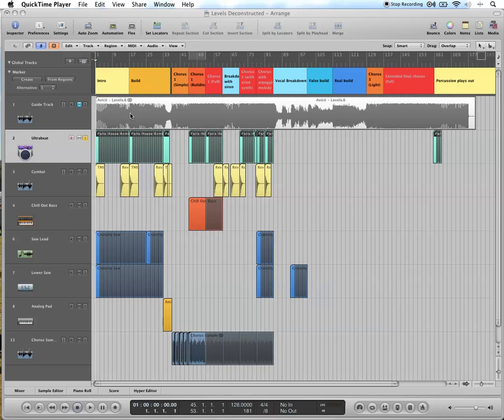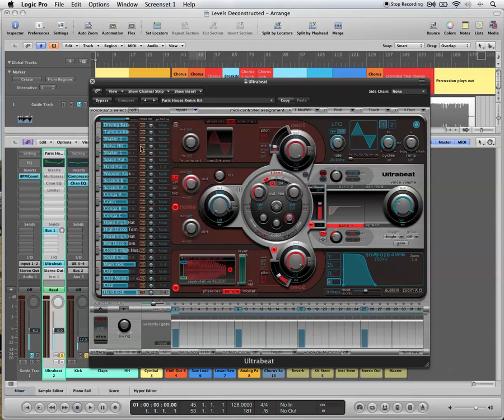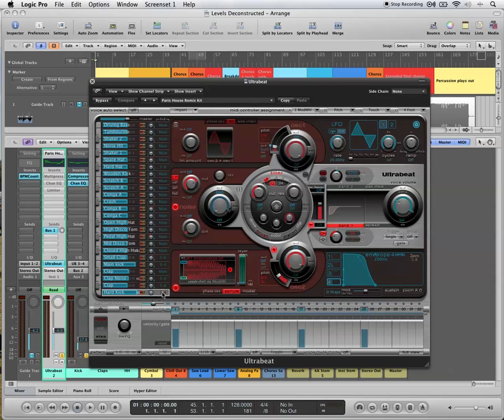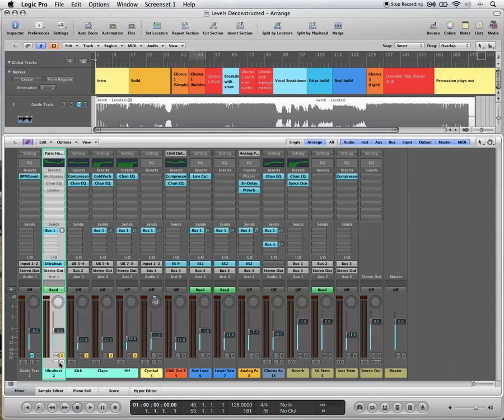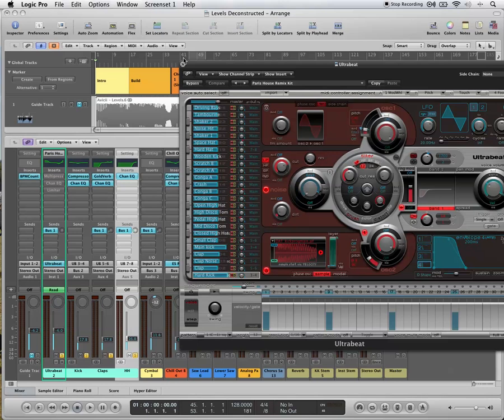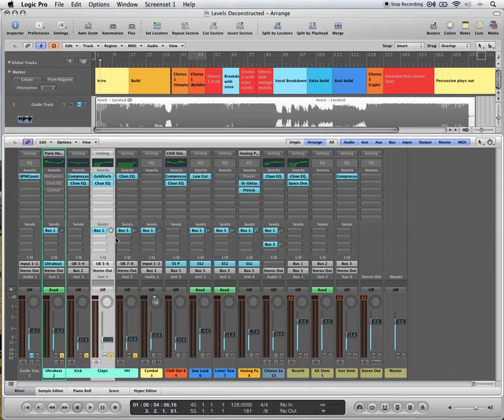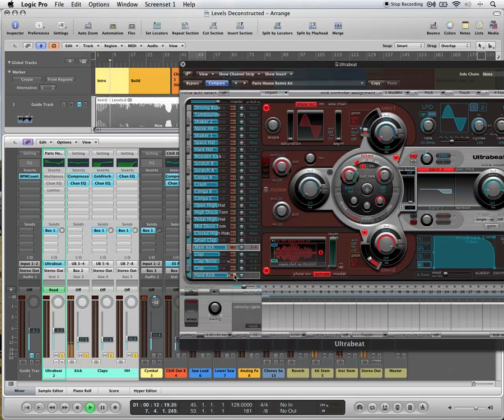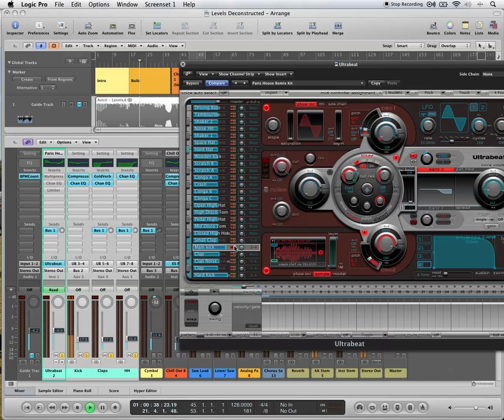"Levels" by Avicii - Breakdown in Logic Pro - Part 2: Beats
breaks down Levels by Avicii in Logic Pro, bit by bit, synth by synth. To download the tutorial project, Like our Facebook then download the pack from our

Part 1: Breaking down track structure
Part 2: Beats
Part 3: Synth Melodies
Part 4: Automating Controls
Part 5: Sidechain Compression
Part 6: The Chorus